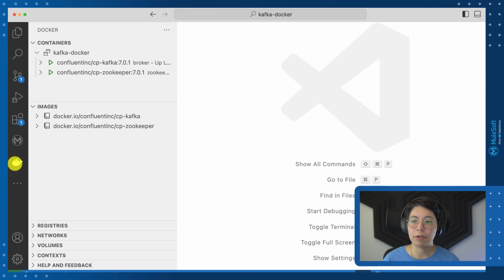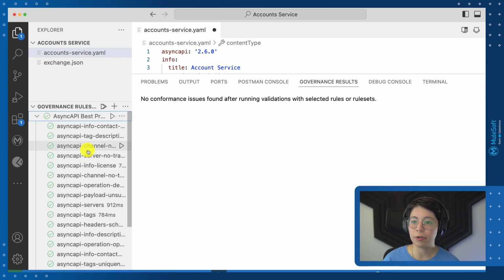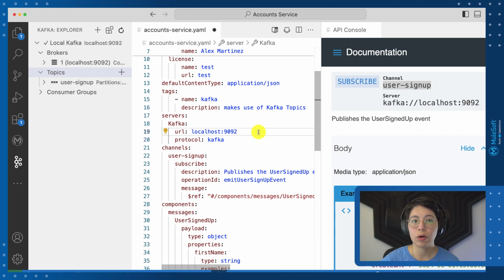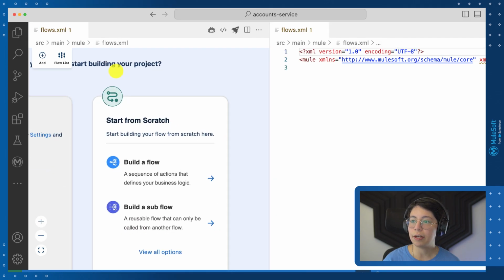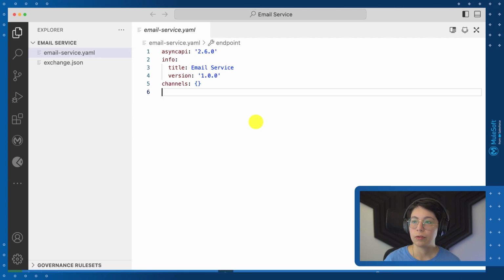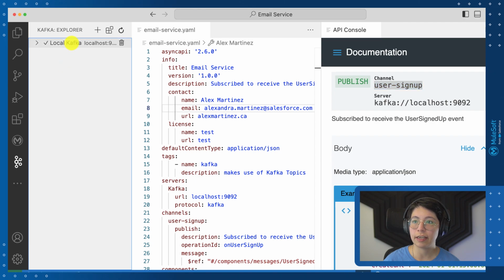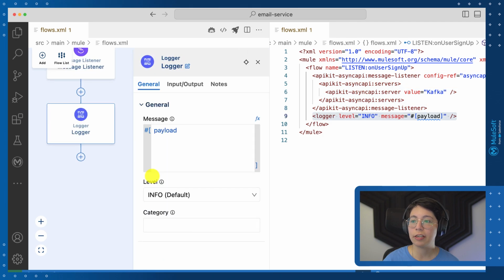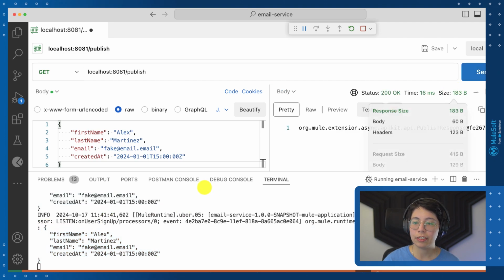Anypoint Code Builder October ’24 Release - Design, Govern & Implement AsyncAPIs Locally with Kafka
Anypoint Code Builder October '24 release is here! In this video, you will see in action some of the new features that were introduced in this new version. These are:

- Support for Latest Mule Runtime: 4.8 (Edge)
- UI Support for Connection Configurations
- Design AsyncAPI 2.6 specifications in ACB
- Govern AsyncAPI 2.6 specifications in ACB

Plus, you will learn about a few Visual Studio Code extension that can help you with your integrations, like:

Finally, if you have any questions about the design of our AsyncAPI specifications, take a look at this video

🟦 Chapters:
00:00 Intro
00:17 Docker/Kafka local setup
00:49 Accounts Service - Design & Governance
03:56 Accounts Service - Implementation
06:20 Email Service - Design & Governance
08:24 Email Service - Implementation
09:45 Test the integration locally
11:18 Ending